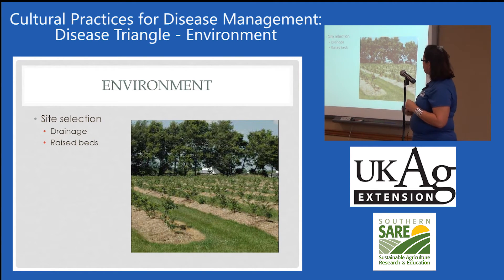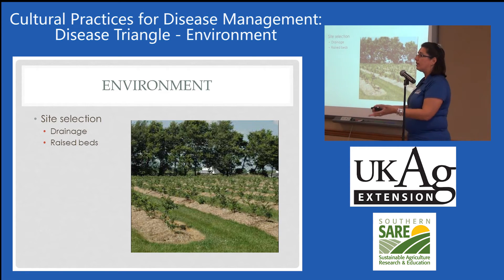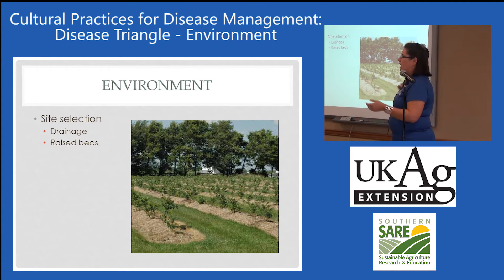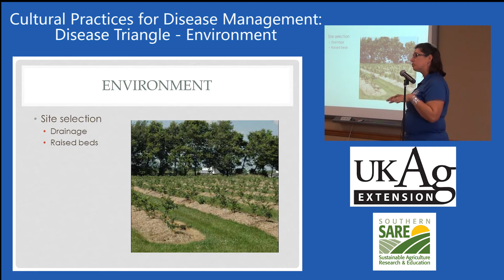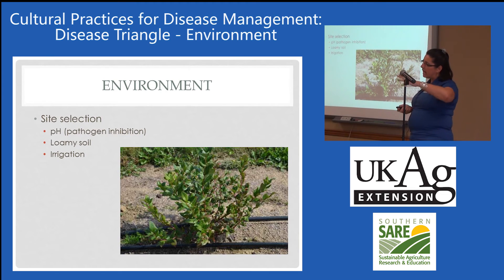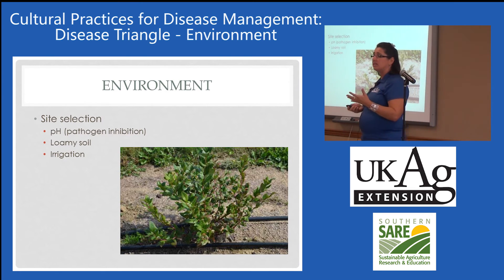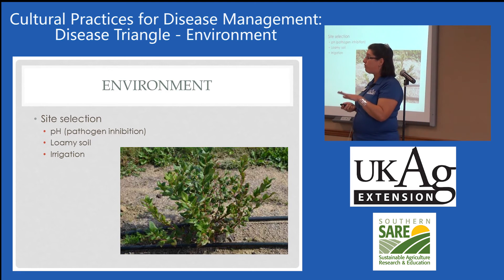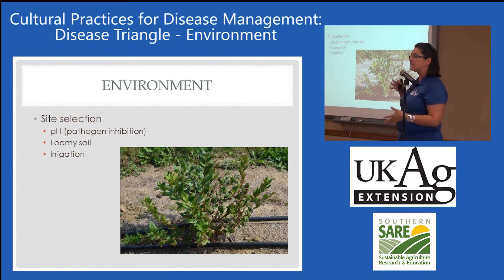Blueberry Production in Kentucky Part 6-3: Disease Triangle, Environmental Conditions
Nicole Gauthier, Extension Plant Pathologist at the University of Kentucky explains cultural disease management practices for blueberry.